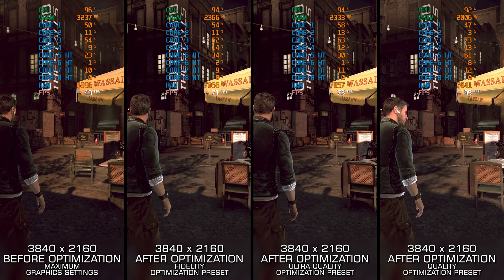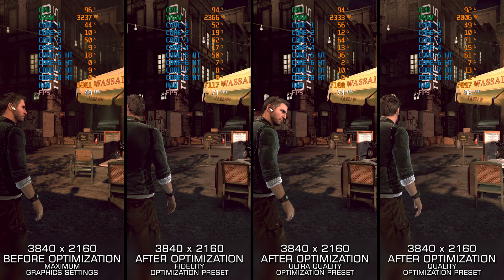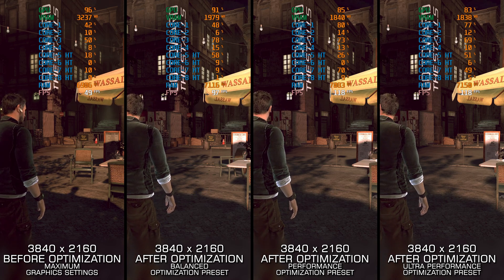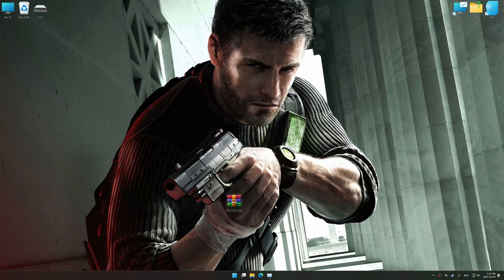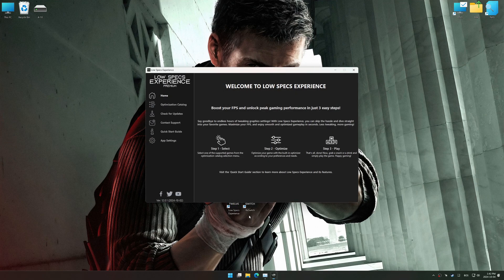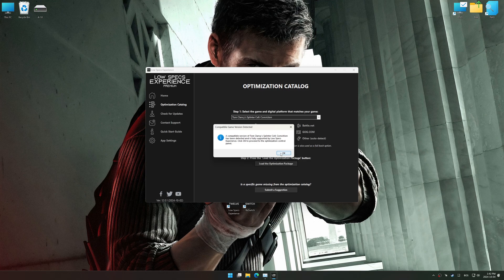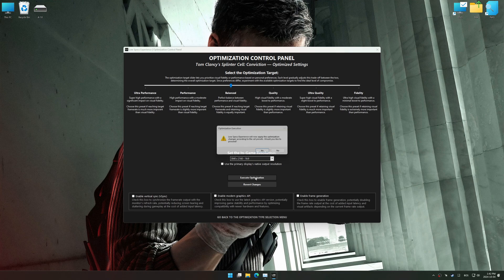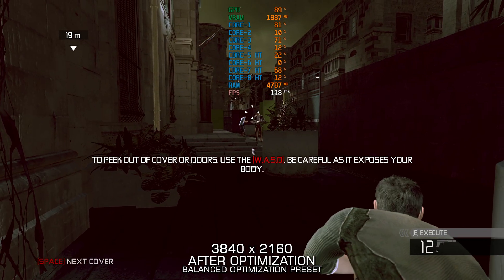Tom Clancy's Splinter Cell: Conviction | Optimized PC Settings for Smoother Gameplay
Learn how to configure the Optimized PC Settings presets in Low Specs Experience for Tom Clancy's Splinter Cell: Conviction to achieve stable frame rates, smooth gameplay, and balanced performance. This guide shows you how to maintain excellent visual quality while improving responsiveness, reducing micro-stutters, and keeping motion fluid for the best overall gaming experience.

⏱️ Timestamps

00:00 Before vs After Optimization
00:56 Optimization Guide
02:32 Additional Gameplay Footage